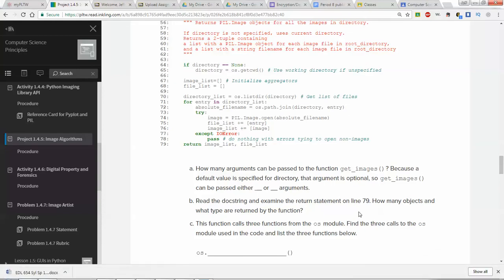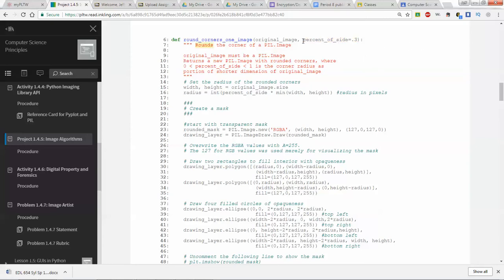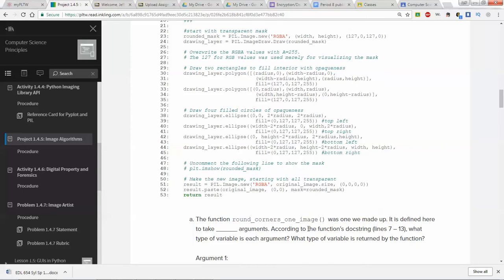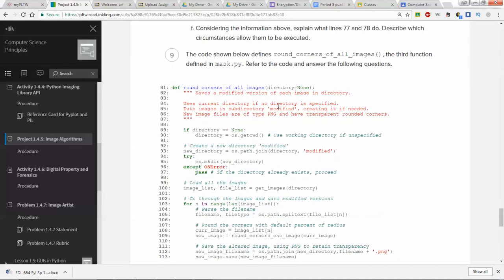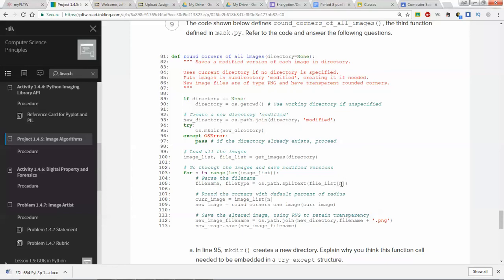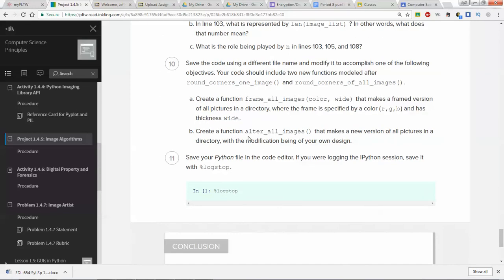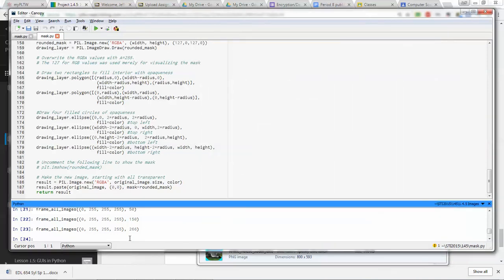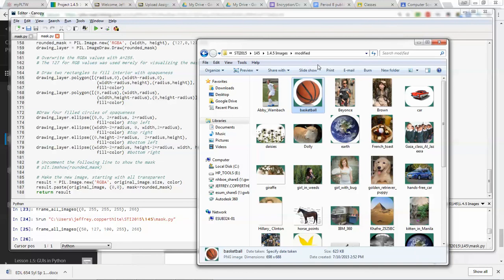PLTW CSP - 1.4.5 Image Algorithms (sample project answer)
By request, this video reviews important elements from Assignment 1.4.5 from the PLTW CSP curriculum.

The sticking point in this assignment is the very last question, in which you are tasked with creating your own image border as one of the options. You would need to write a new function and base it off of other functions included in an example file.

This video's main purpose is that last question. While I do spend a little time going over some of the earlier parts of the assignment, I will spend more time debugging and configuring my own sample for this project.

Please use my example as a guide as to how you can approach this problem. I encourage you as the student to come up with a much cooler solution!